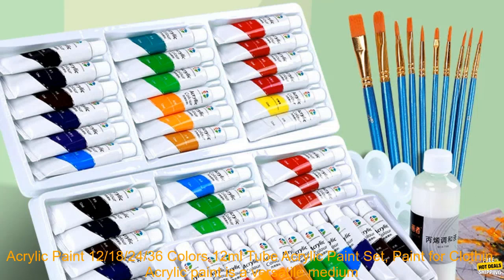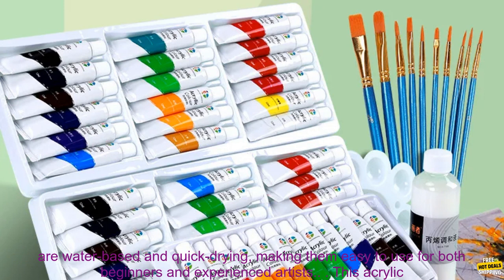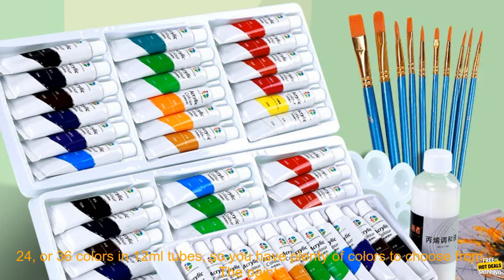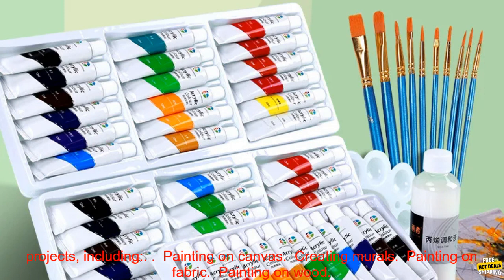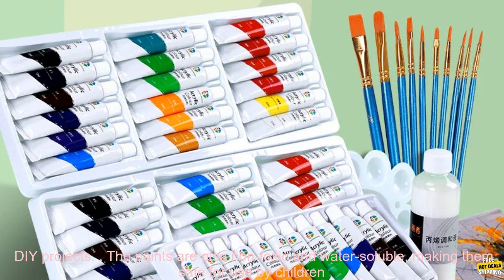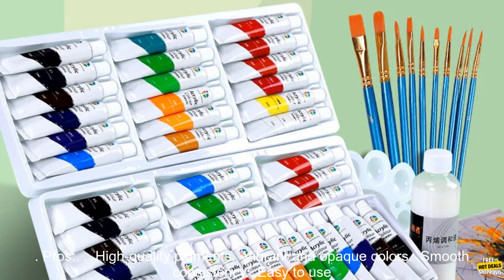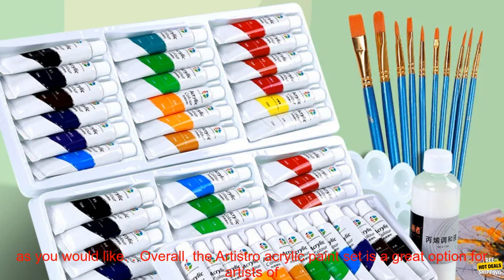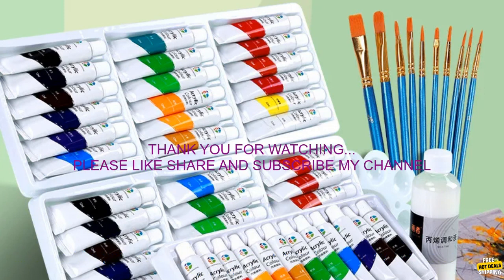1005005319947807 Acrylic Paint 12 18 24 36 Colors 12ml Tube Acrylic Paint Set, Paint fo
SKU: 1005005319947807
Acrylic Paint 12/18/24/36 Colors 12ml Tube Acrylic Paint Set, Paint for Clothing, Painting, Rich Pigments for Artists Painting
Acrylic paint is a versatile medium that can be used for a variety of projects, from painting on canvas to creating murals. Acrylic paints are water-based and quick-drying, making them easy to use for both beginners and experienced artists.

This acrylic paint set from Artistro is a great option for artists of all levels. The set includes 12, 18, 24, or 36 colors in 12ml tubes, so you have plenty of colors to choose from. The paints are made with high-quality pigments that are vibrant and opaque. They also have a smooth consistency that makes them easy to apply and blend.

The Artistro acrylic paint set is perfect for a variety of projects, including:

* Painting on canvas
* Creating murals
* Painting on fabric
* Painting on wood
* DIY projects

The paints are also non-toxic and water-soluble, making them safe for use by children and adults alike.

Here are some of the pros and cons of the Artistro acrylic paint set:

**Pros:**

* High-quality pigments
* Vibrant and opaque colors
* Smooth consistency
* Easy to use and blend
* Non-toxic and water-soluble
* Great value for the price

**Cons:**

* Some colors may be more watery than others
* The tubes are small, so they may not last as long as you would like

Overall, the Artistro acrylic paint set is a great option for artists of all levels. The paints are high-quality and versatile, and they are perfect for a variety of projects.